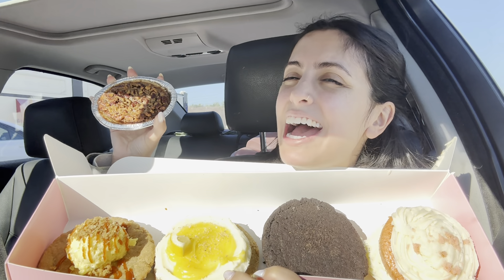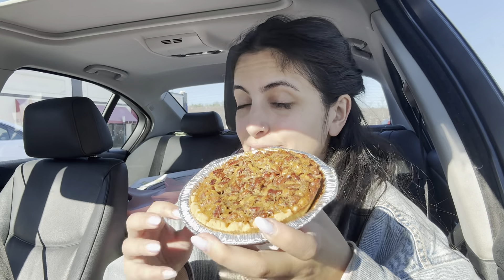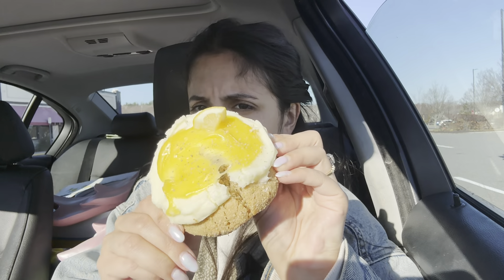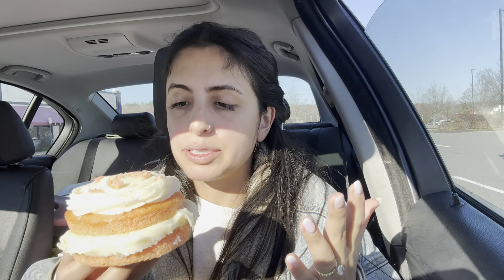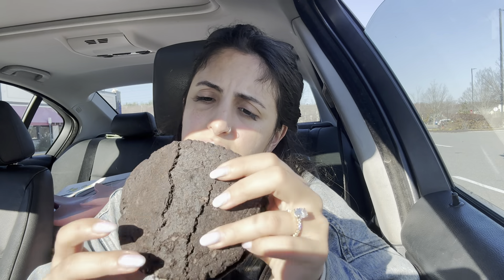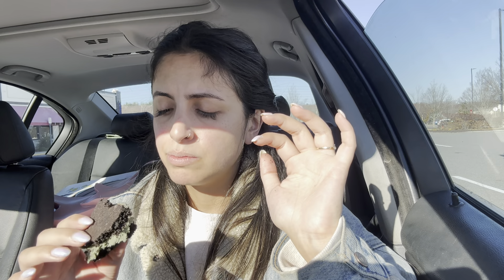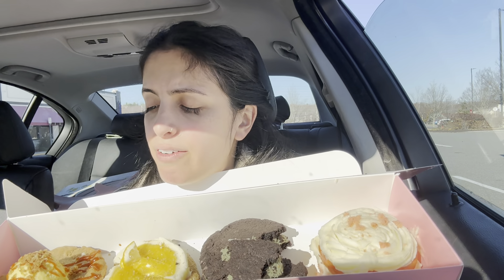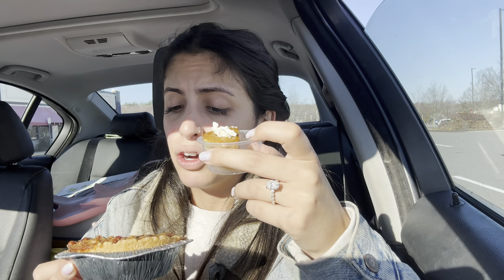CRUMBL COOKIE MONDAY 🍪- Oatmeal Skillet Cookie, Pink Velvet Cake, Mint Mallow + Lemon Cheesecake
This week’s menu:

🍪 Milk Chocolate Chip
🍳 Oatmeal Skillet Cookie
💕 Pink Velvet Cake
💚 Mint Mallow Sandwich
🍋 Lemon Cheesecake
🤎 Churro
🥜 Classic Peanut Butter
🎉 Confetti

We started a podcast! Head over to Hate That For Me @hatethatforme

Hit that 🔔to be notified of when I post!

Visor vanity mirror

Tripod I use in the car

Phone gimbal

Tracking water bottle

Albion, RI
02802

I love creating content for this channel but YOUR love and support is what makes this channel. I’m excited for us.